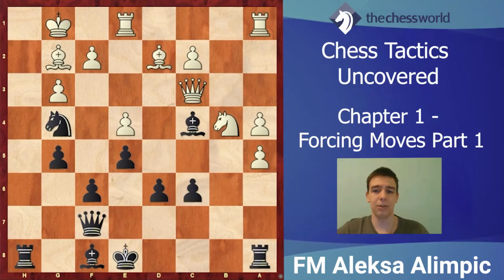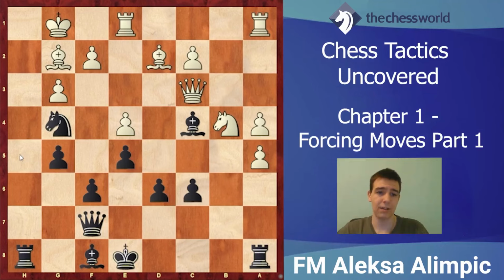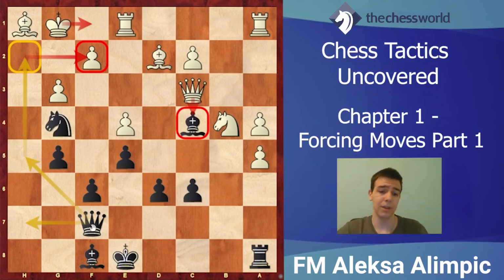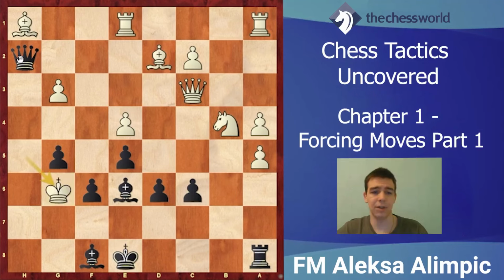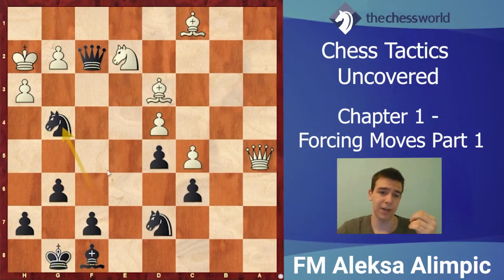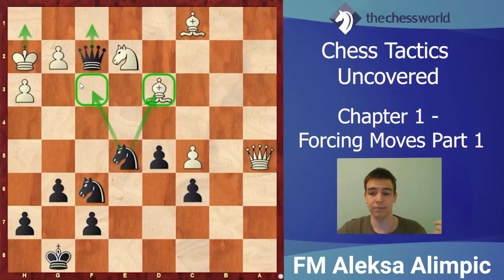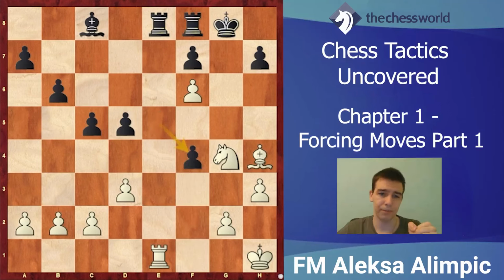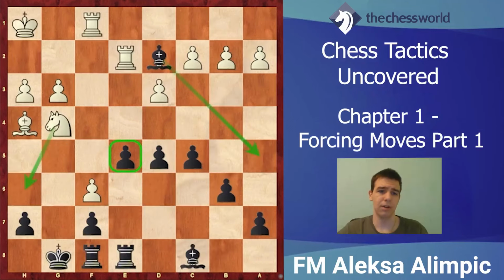Mating Sequences with FM Aleksa Alimpic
Serbian FM Aleksa Alimpic is revealing his training system for mastering tactics that he used to quietly rack up rating points (2600 in blitz and 2700 in bullet is no joke). Plus it worked for dozens of his students as well.